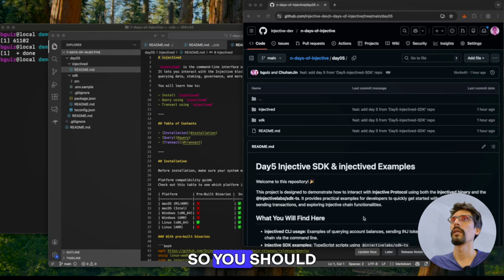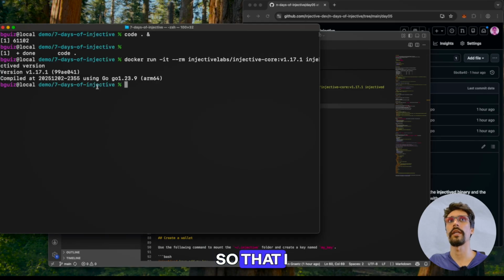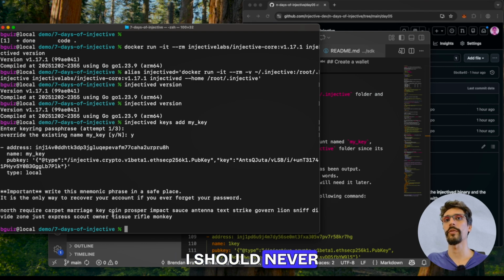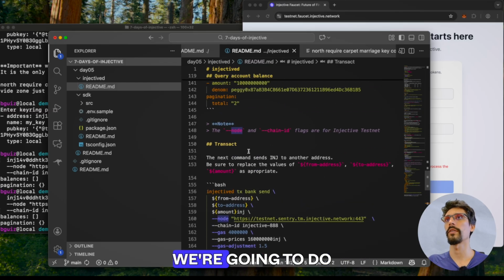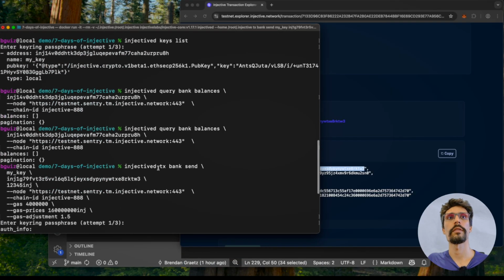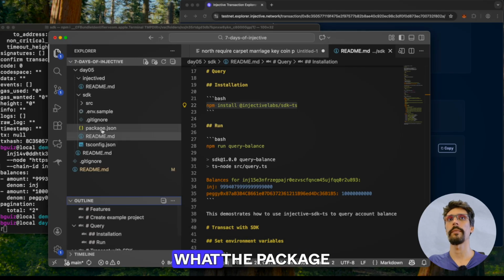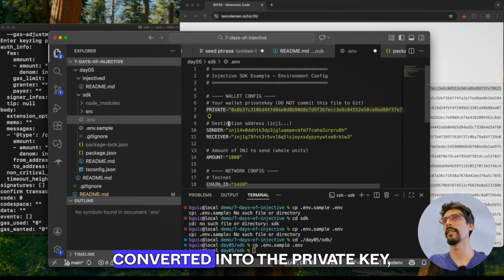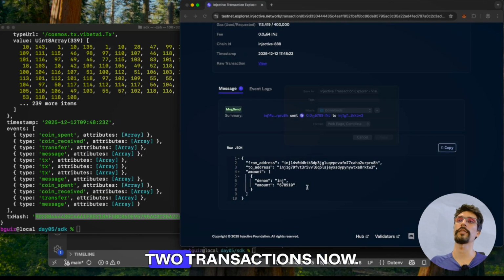Injectived and SDK - Day 5 of 7 days of Injective